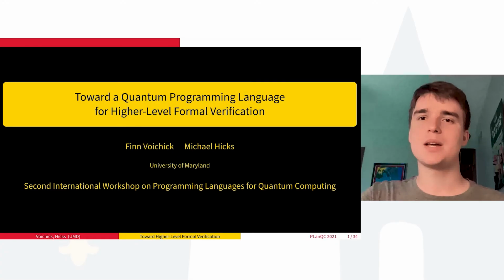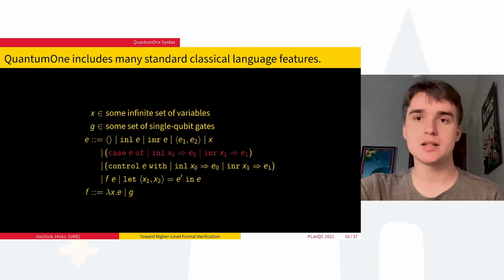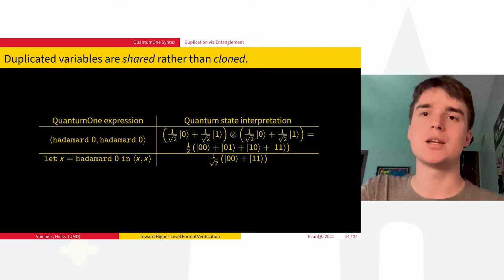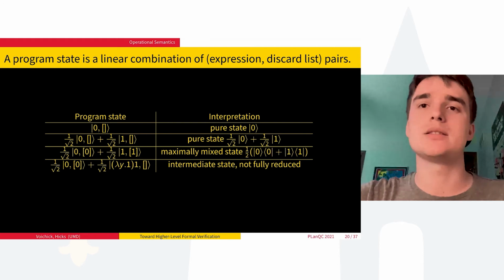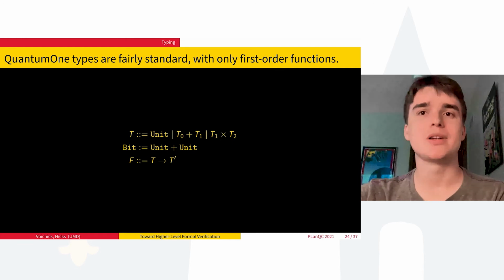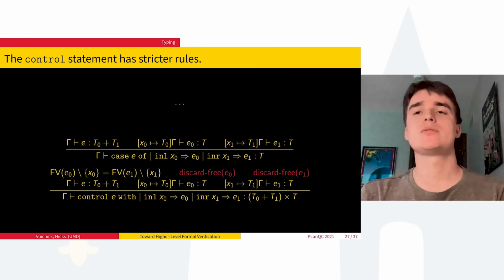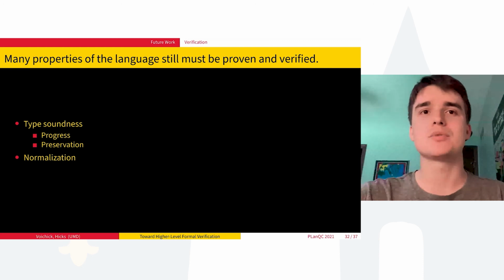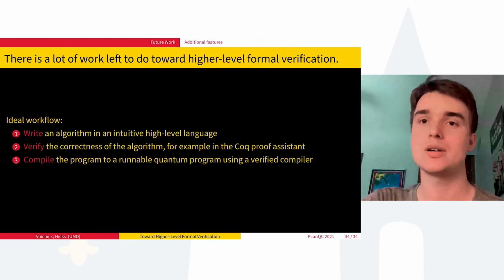Toward A Quantum Programming Language for Higher Level Formal Verification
Speaker: Finn Voichick

Presented at Programming Languages for Quantum Computing, colocated with PLDI 2021.